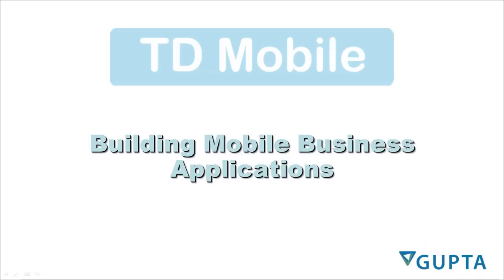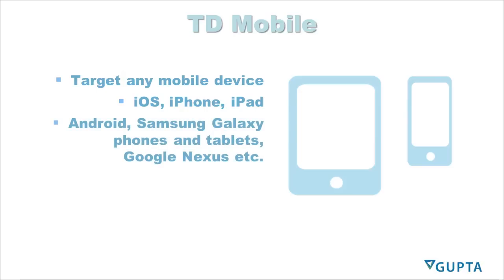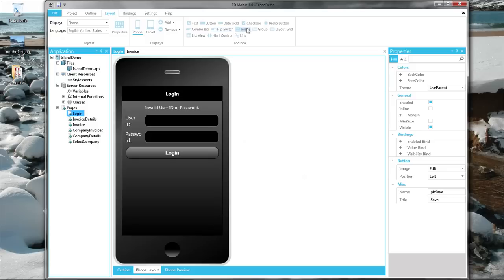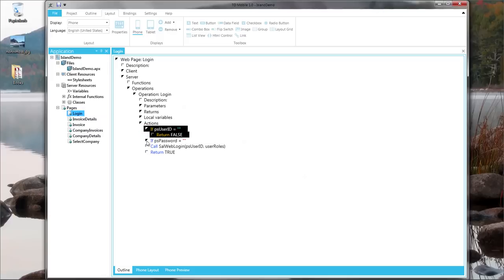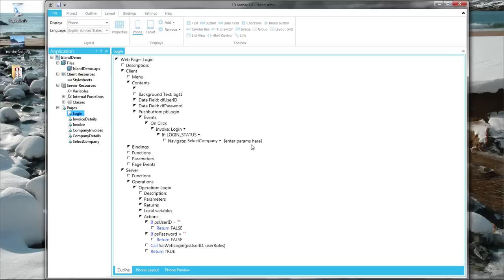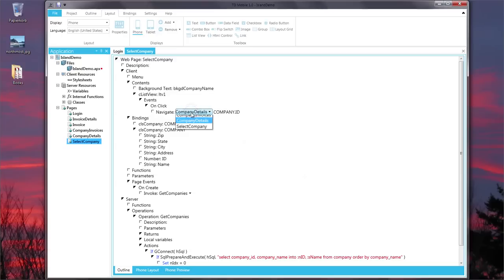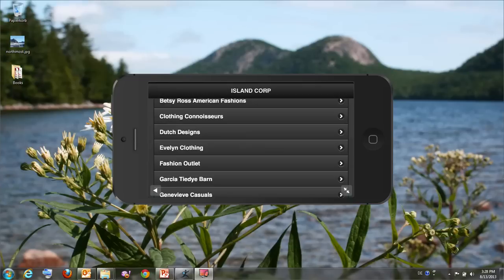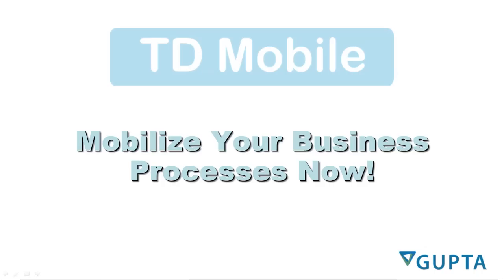TD Mobile Sneak Peek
Quickly develop mobile business applications for any device out there.